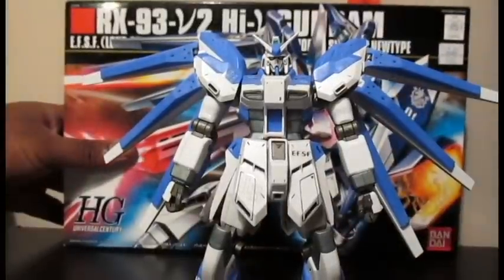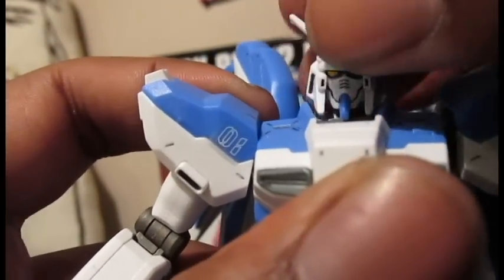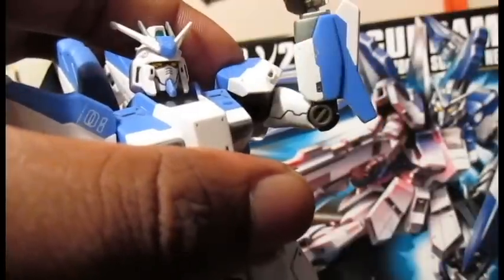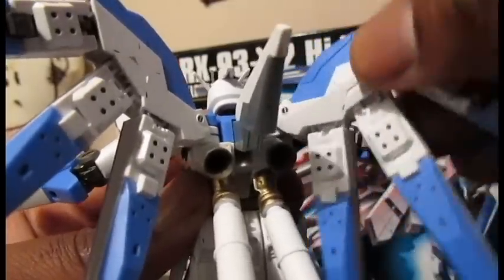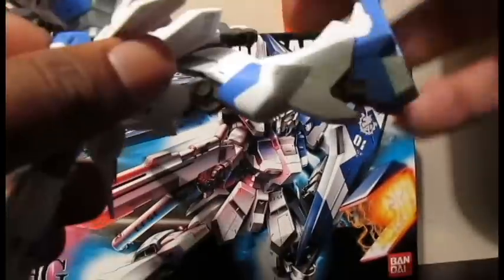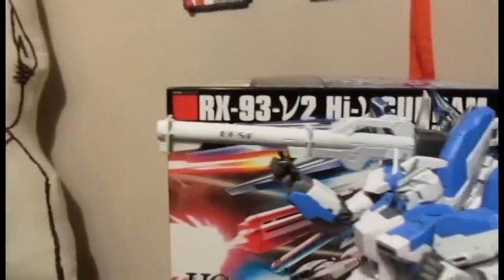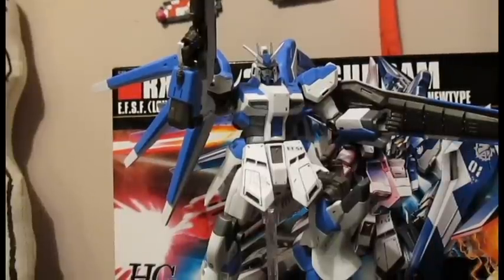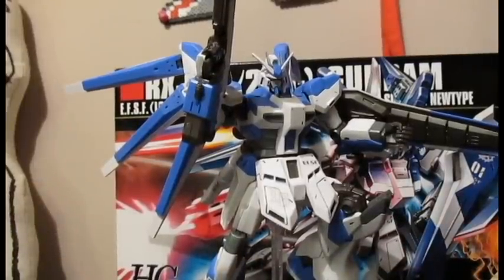Kokujin Reviews 45 - HGUC Hi Nu Gundam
As requested by Shinji Mikej, I reviewed HGUC Hi Nu. Definitely a kit worth having in your collection. Nice color separation, decent amount of accessories etc etc, check out the vid!!! Enjoy